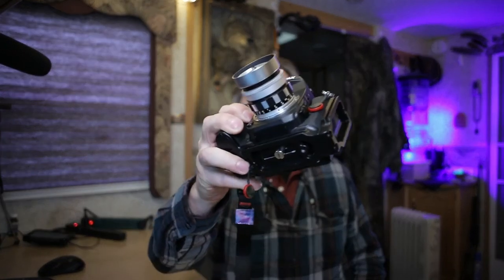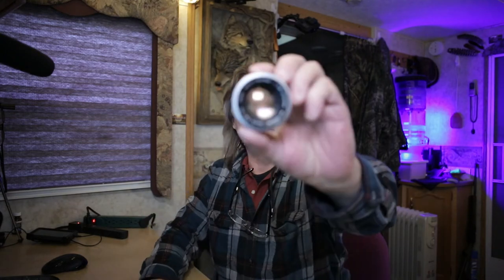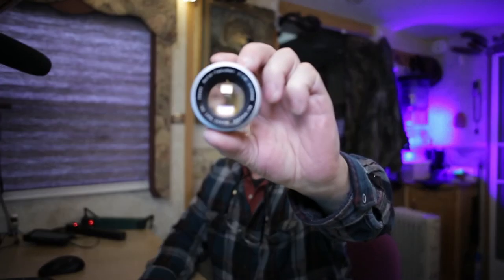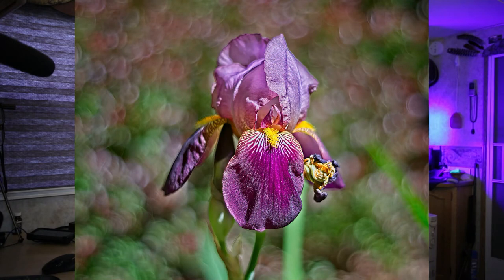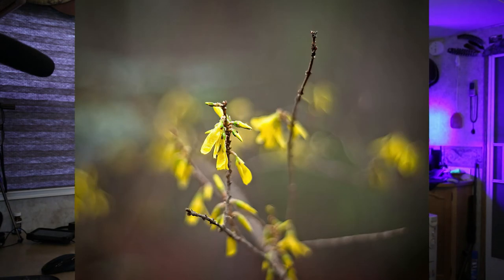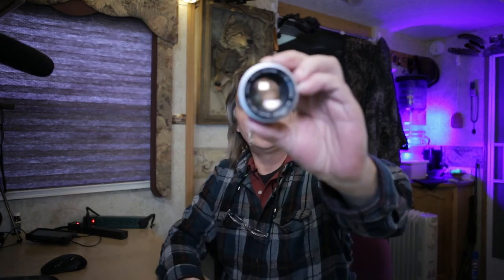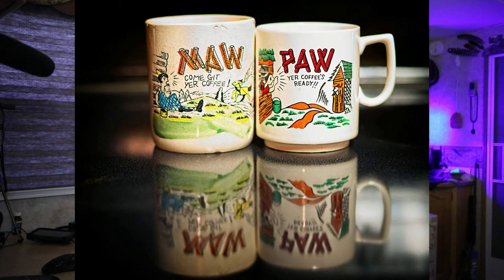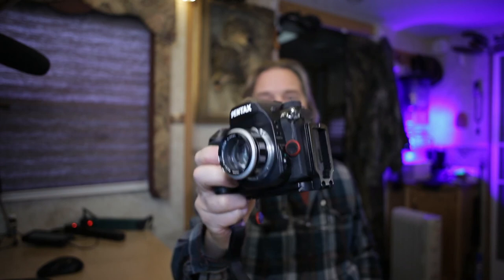Pentax K1 with the Auto Takumar 55mm f/1.8 Zebra Lens, with Image Samples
This is my favorite Vintage Takumar Lens in the 50 to 55mm range.

HOME BASE: North Georgia Mountains

Camera's I Use To Make These Video's
Canon 6D Mark ii (Home/Studio Camera)
Canon 90D (Travel/In The Field Camera)
GoPro Hero 7 Black (Travel/In The Field Camera)

Lenses I Use To Make These Video's
Canon 24mm f/2.8 Lens (Home/Studio Lens on the 6D Mark ii)
Canon 10-18mm f/4.5-5.6 IS STM (Travel/In The Field Lens)
Canon 16-35mm f/4L IS USM Lens (Travel/In The Field Lens)

MISC. GEAR
RODE Microphones
Aputure & Viltrox LED Lights
Sirui and Manfrotto Tripods